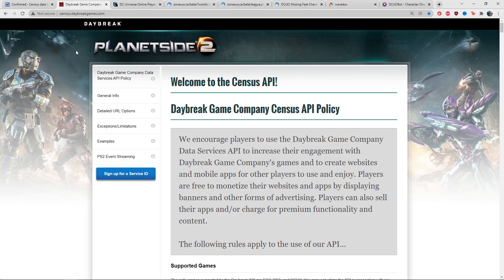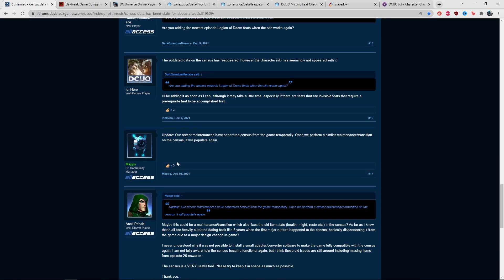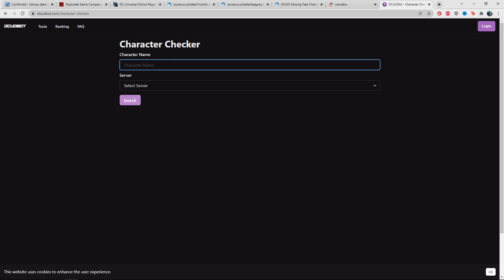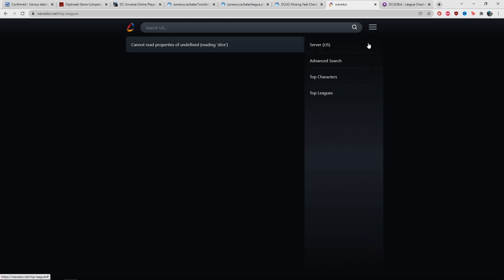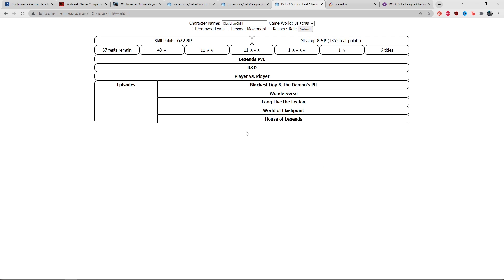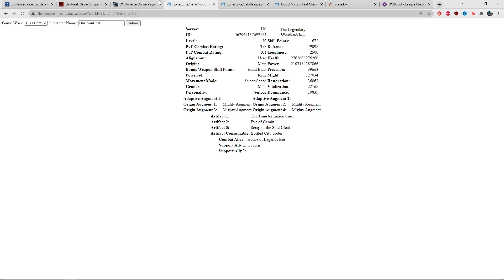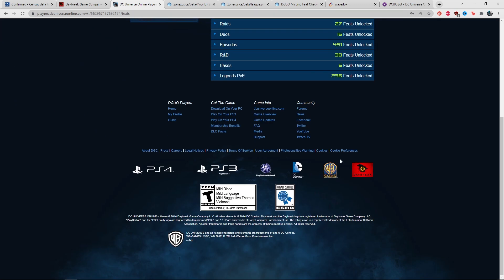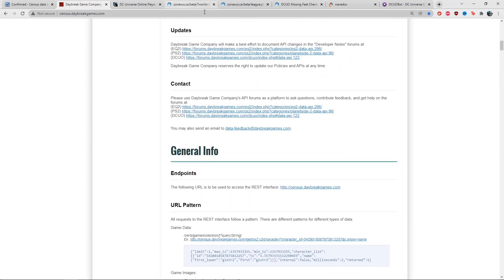DCUO: Census API Update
If you had wondered why the DCUOBot/Zonexus/Wavedox and others had not been working for your player/league/feat etc searches here is why and here is the update that you need to know.